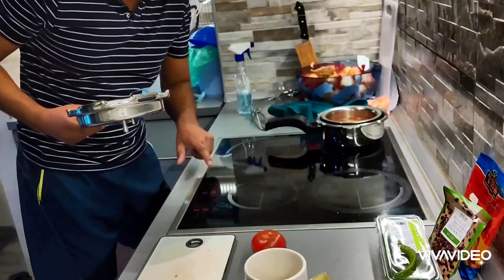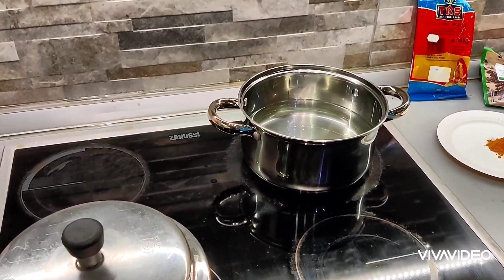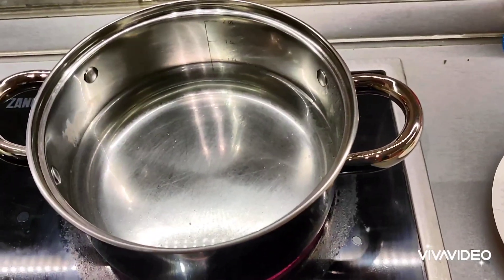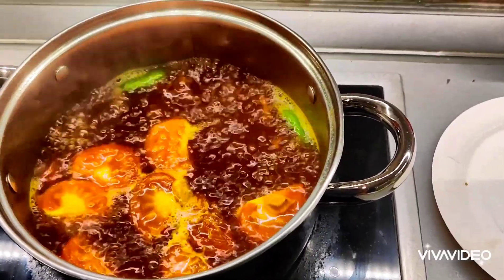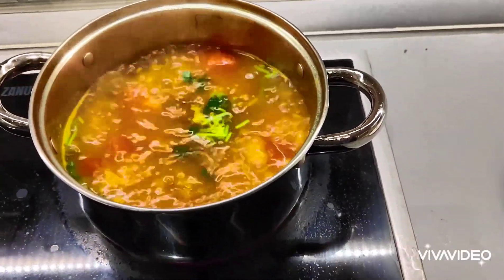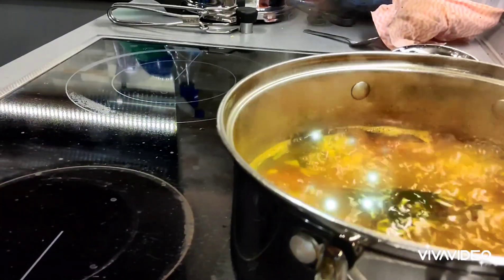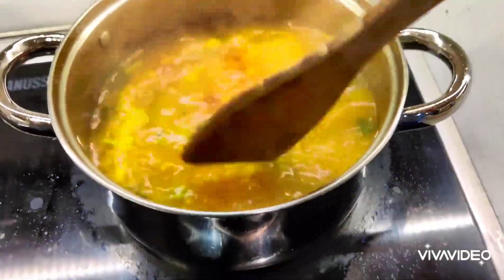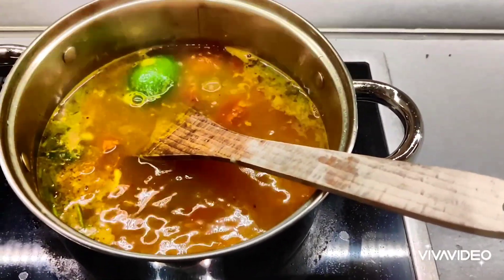Lemon Rasam - The immunity booster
It's  a simple quick recipe which one should make to get some awesome super natural indredients inside your body to help make no us strong and immune to many infections around. It's quite yummy too..